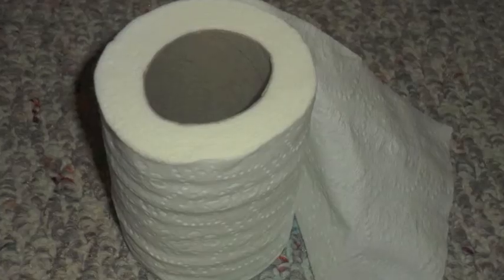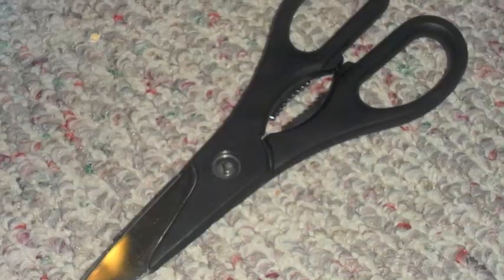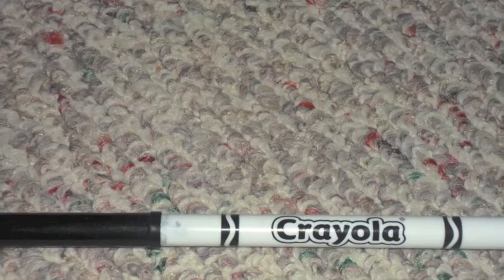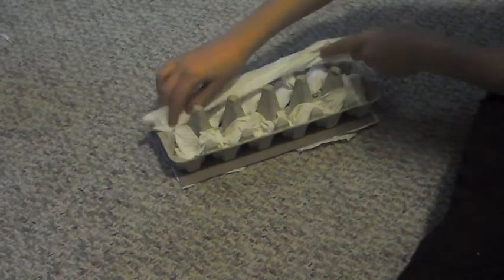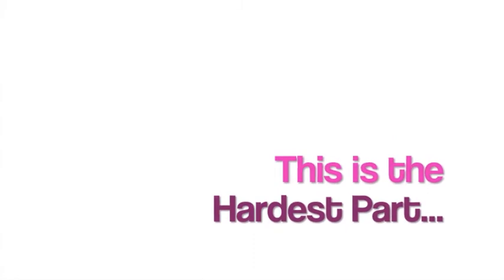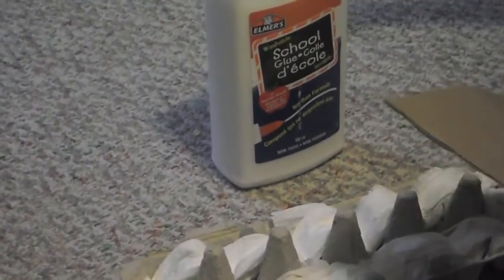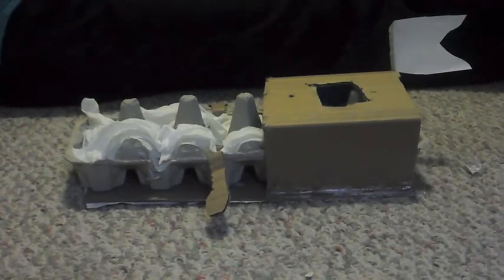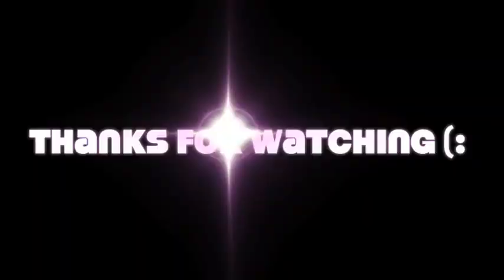Gerbils Toys: Egg Carton Gerbil Boat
Be careful with this one. Don't let them chew too much glue. We will be coming up with a non-glue boat soon! Hope you enjoy!